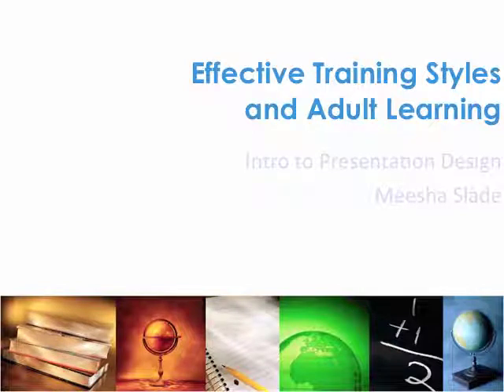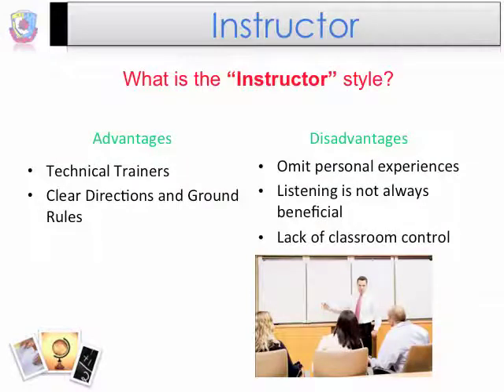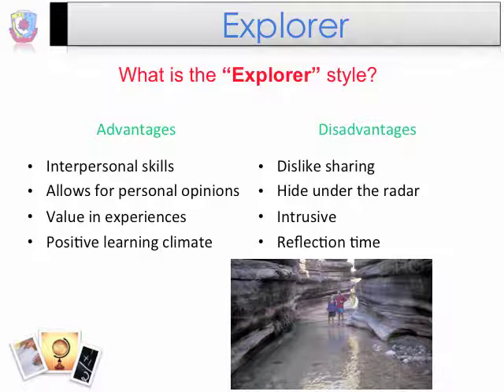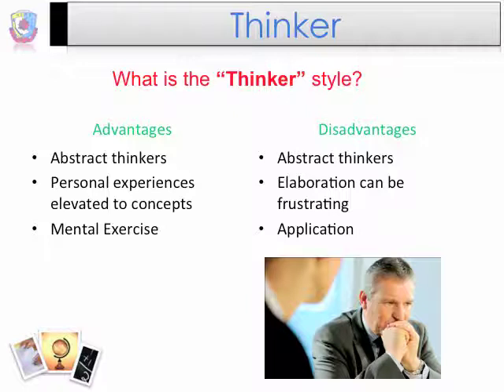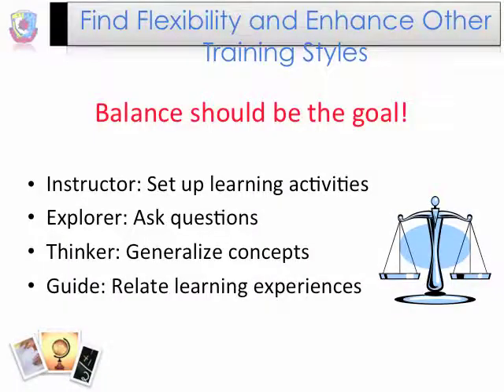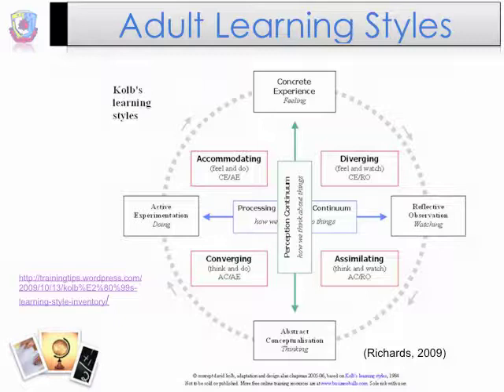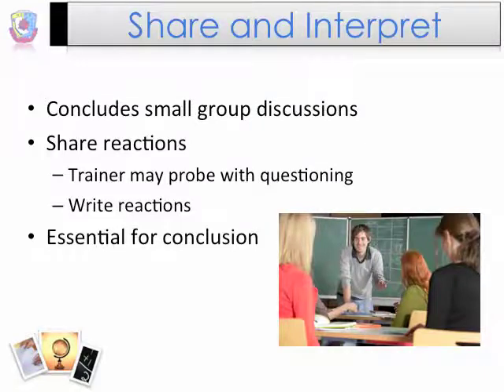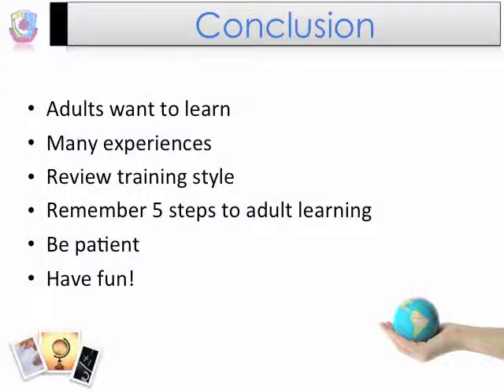Effective Training Styles and Adult Learning